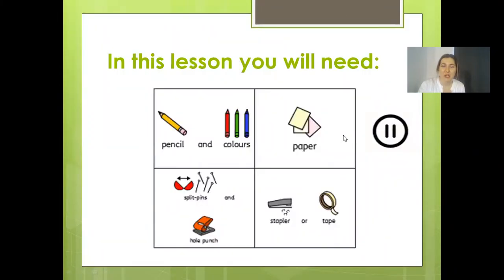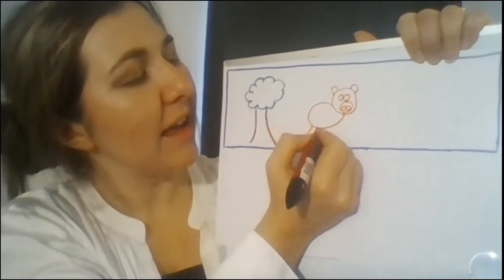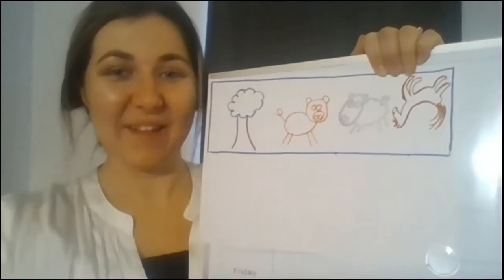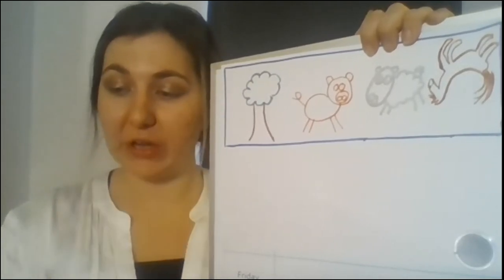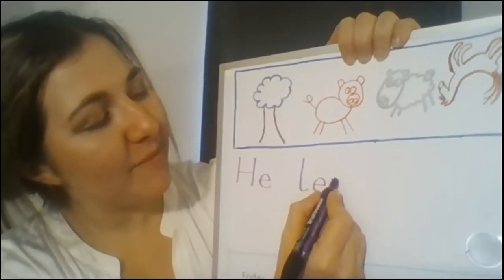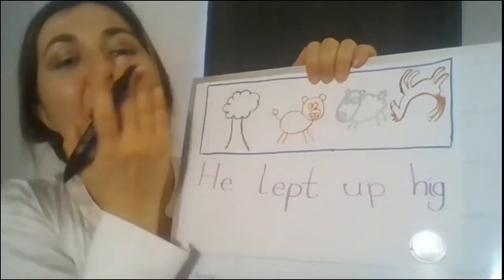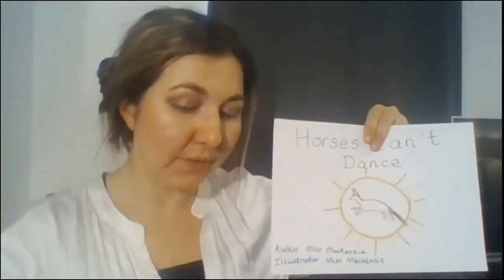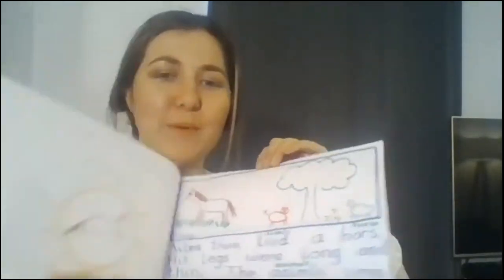Friday 12th February Literacy Home Learning